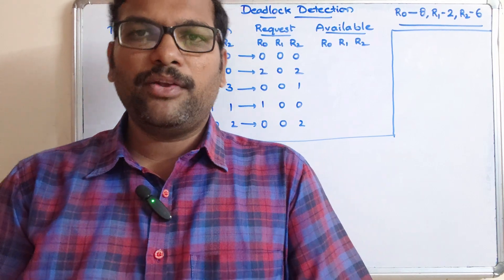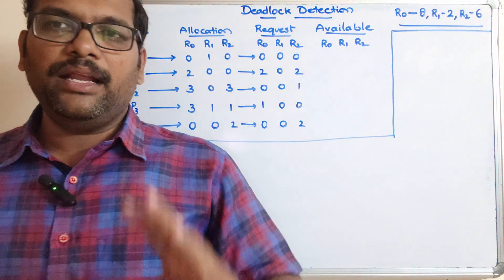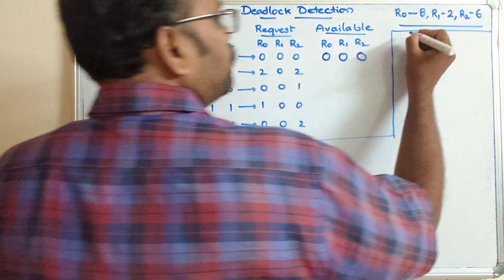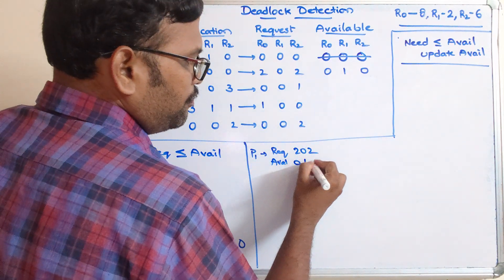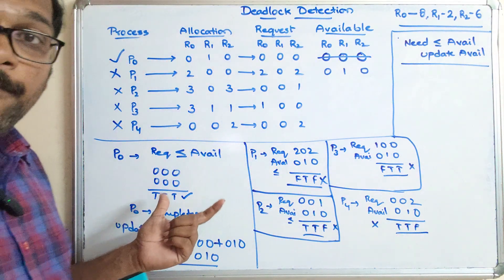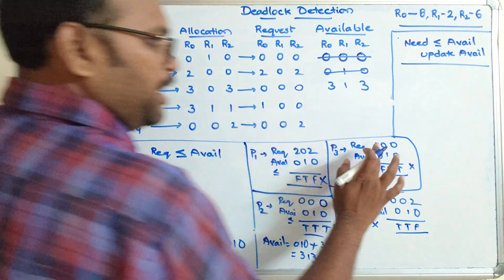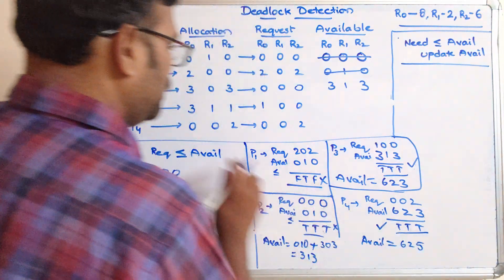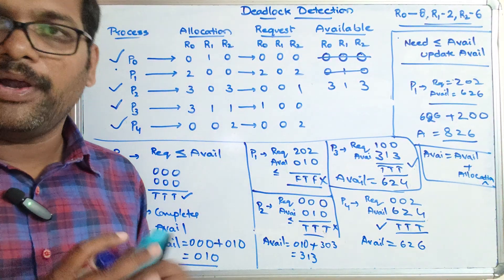Deadlock Detection in Operating System - 2 || Banker's Algorithm